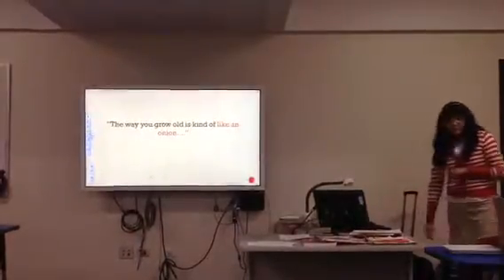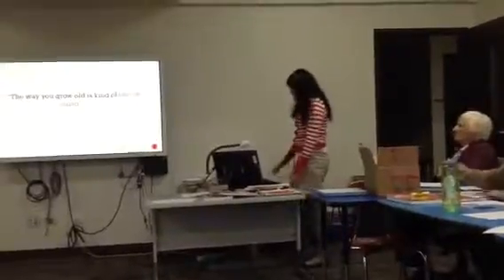Demo lesson part one